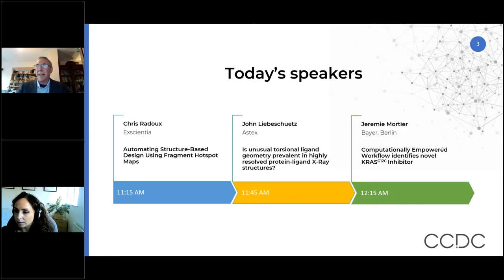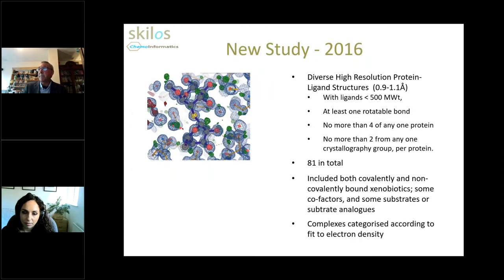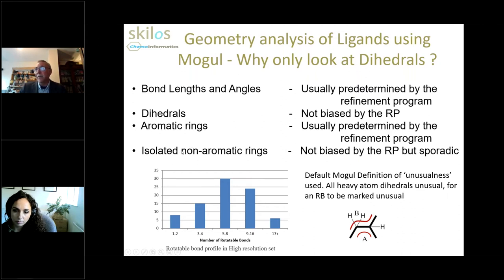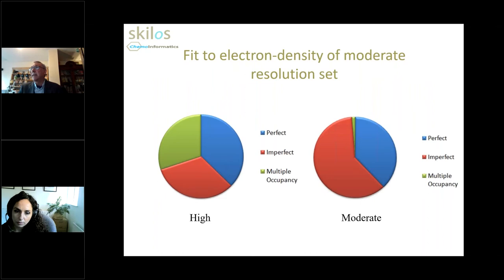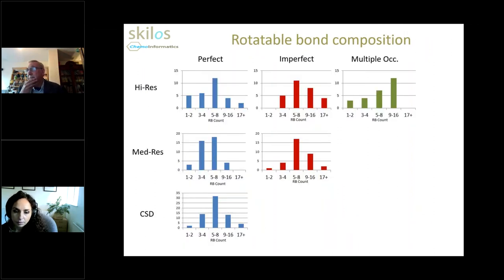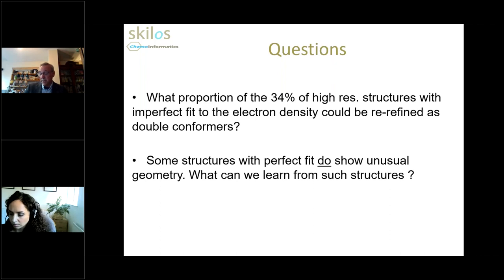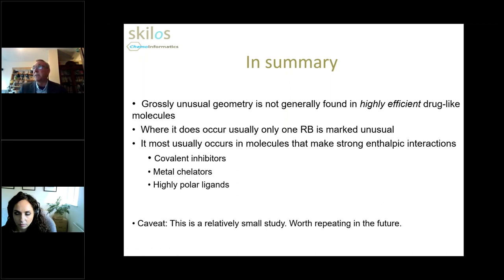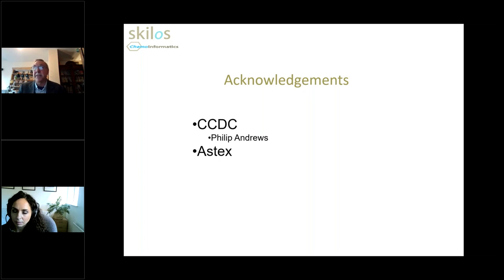John Liebeschuetz– Torsional ligand geometry prevalent in protein-ligand X-Ray structures–Global UGM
John Liebeschuetz, from Astex Pharmaceuticals, presents ‘Is unusual torsional ligand geometry prevalent in highly resolved protein-ligand X-Ray structures?’.

Recording from the October 2020 virtual Global User Group Meeting organised by the CCDC, Cambridge Crystallographic Data Centre.